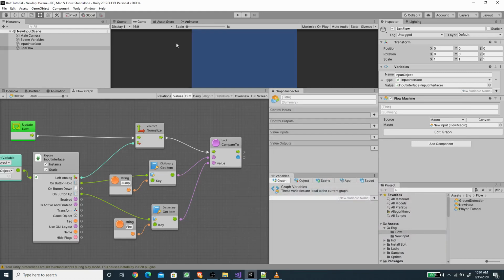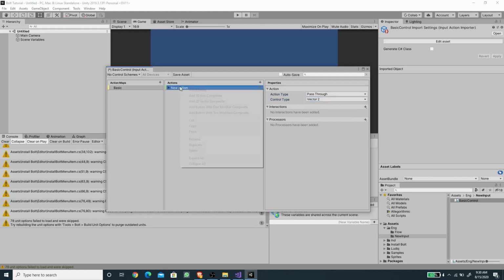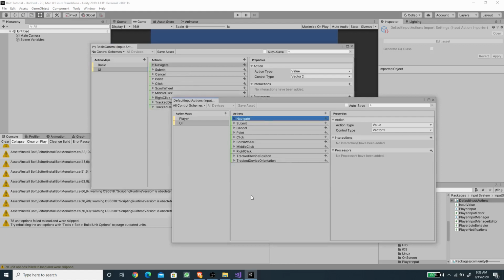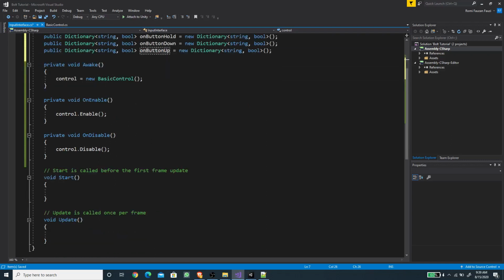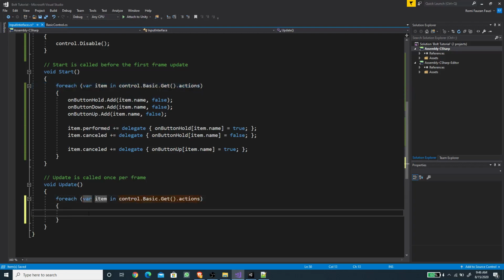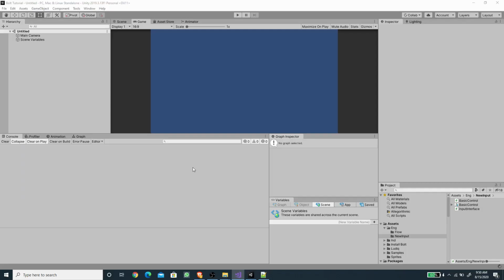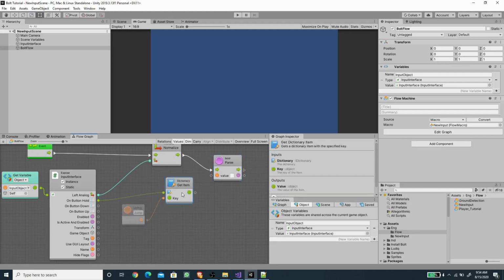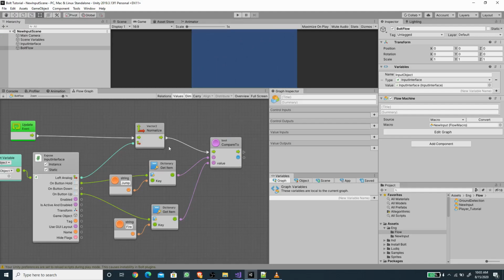Integrating New Input System with Bolt (pt. 01)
(Create a 90's Point & Click Adventure Game using Playmaker - Newest)

And Skillshare course for skillshare members!

Hi,
In this video, let's see how to create an interface for the new Input system to communicate with Bolt! This is the first part out of two parts Video, and on the next video I'm going to show how to integrate the control with the Platformer character and adding touch control (I was planning to include it in this video, but the video is already quite long, so I decided to split it)